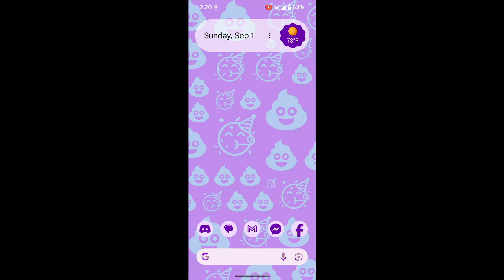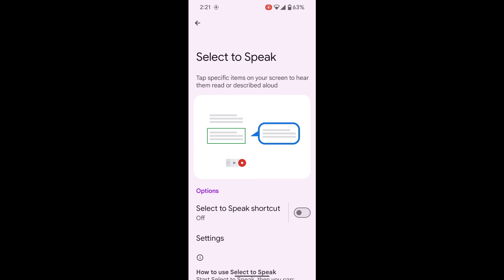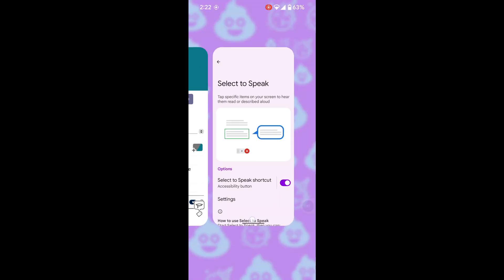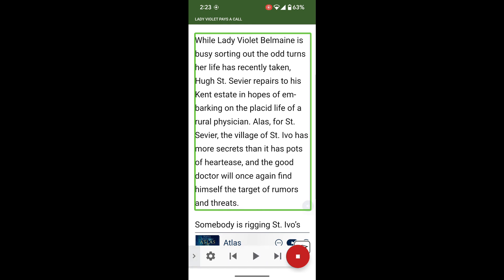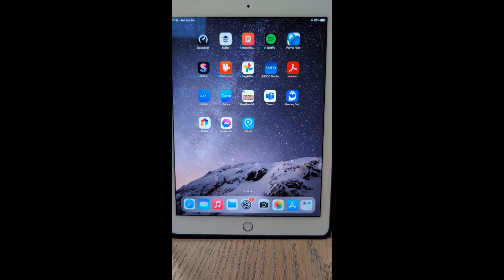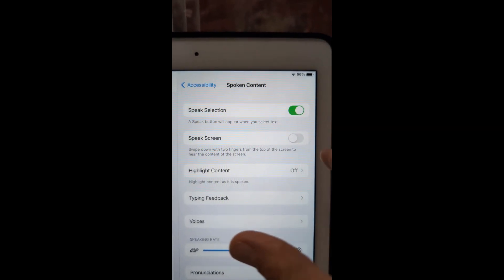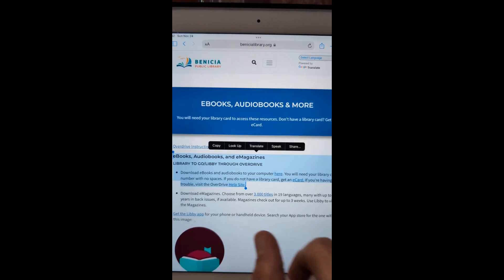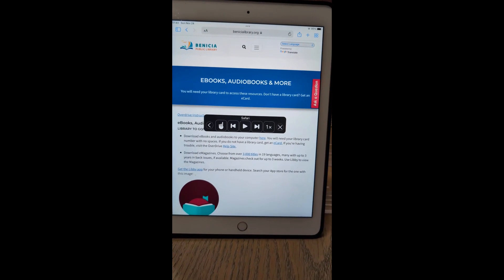Turn on your device's text to speech tools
A quick tutorial for how to activate text to speech accessibility tools on your Android or iOS device.